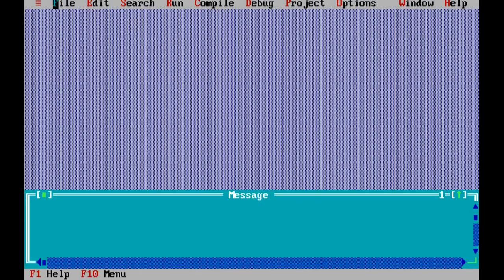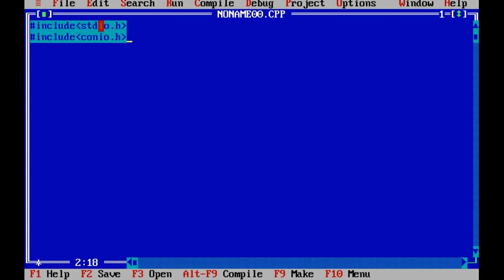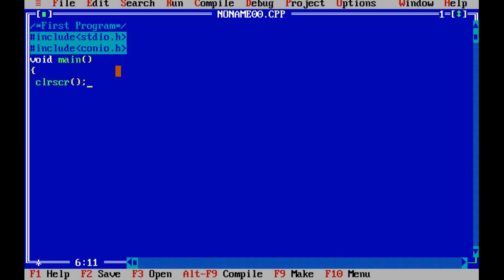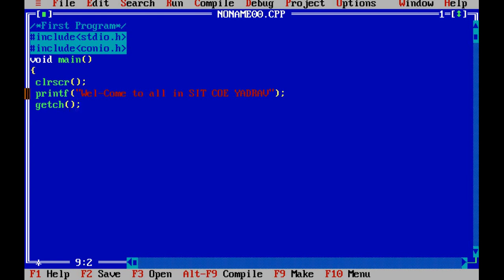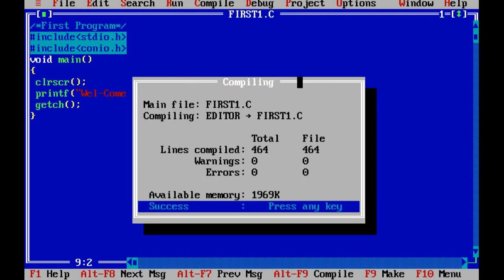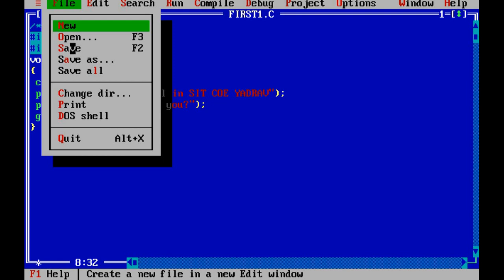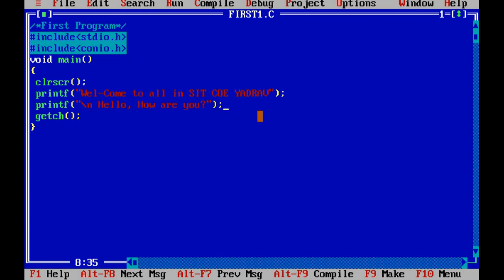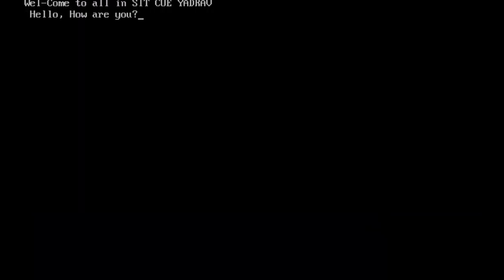CP-Mrs.S.S.Patil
In this video i explained programs in C